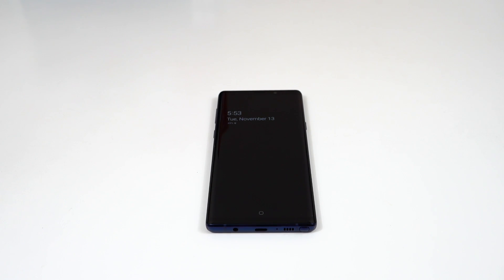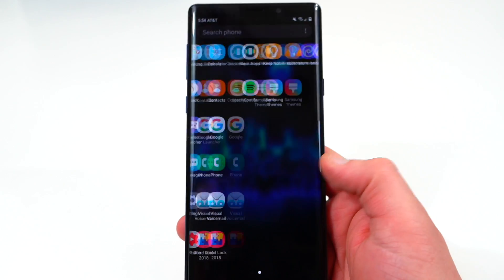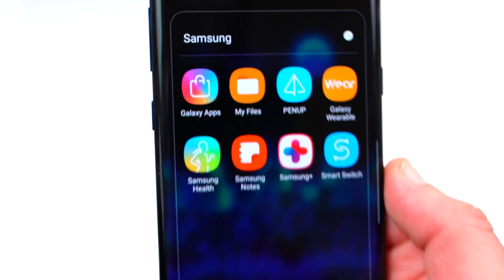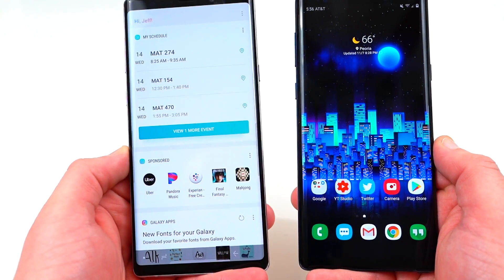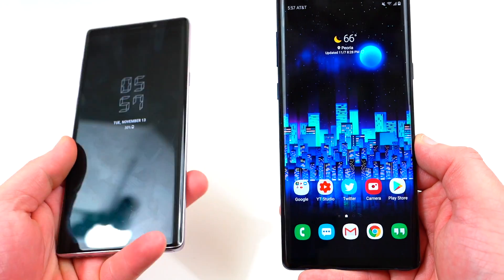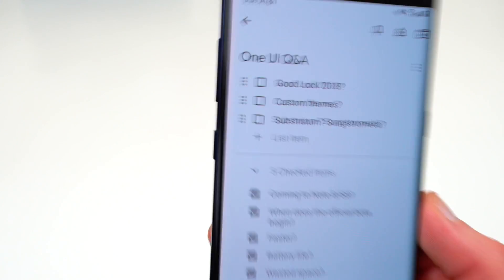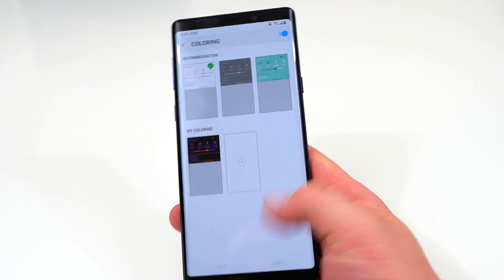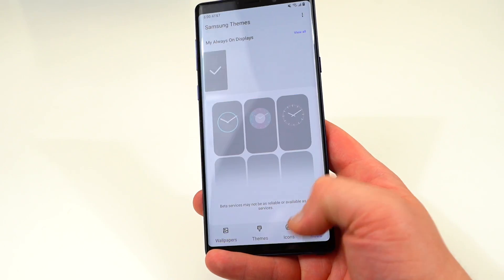Galaxy Note 9 Samsung One UI vs Android Oreo: Questions Answered!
Click below for more and to follow me online!